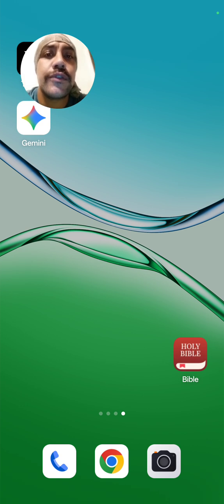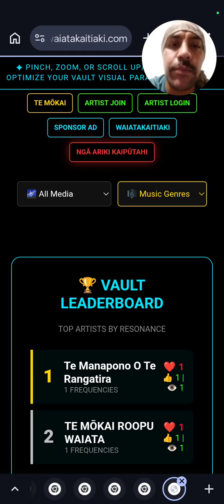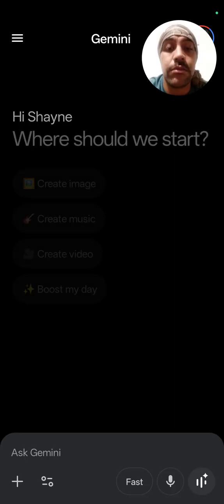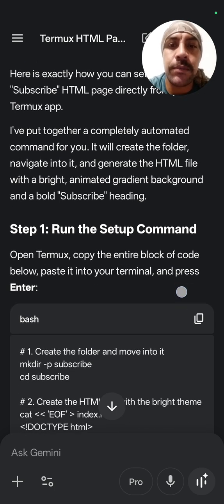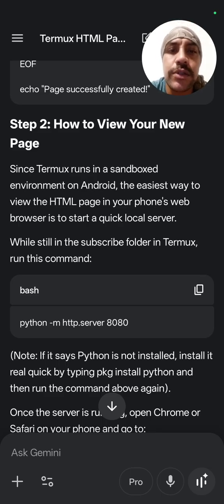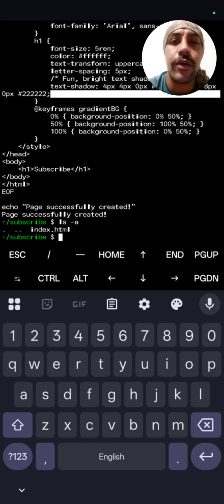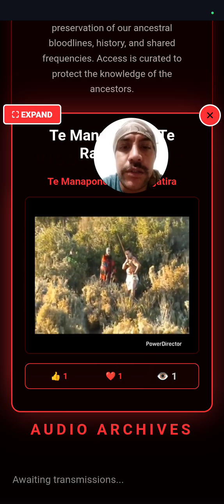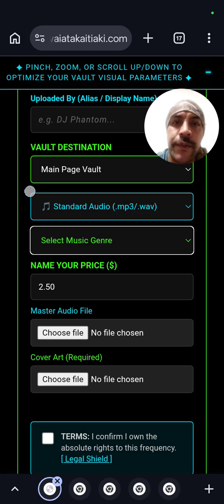Part 1 "Running a local HTML server on my phone using Termux 🤯 coding termux".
"Running a local HTML server on my phone using Termux 🤯 coding termux". Demonstration of what I have created using a simple android phone, with the new app Termux, Termux has a terminal that allows you to code directories and files directly into any desired root folder of your choice.